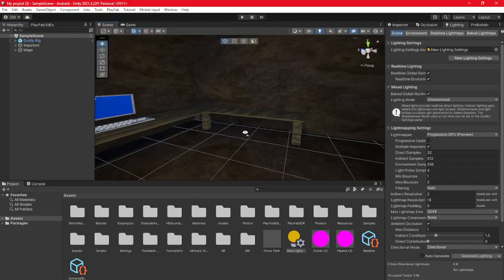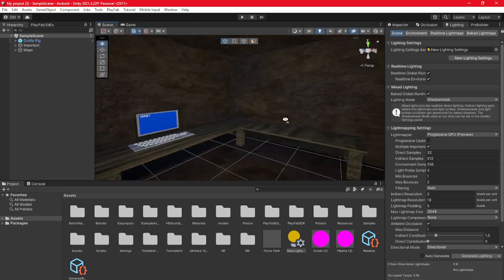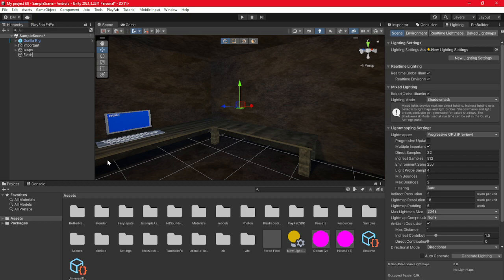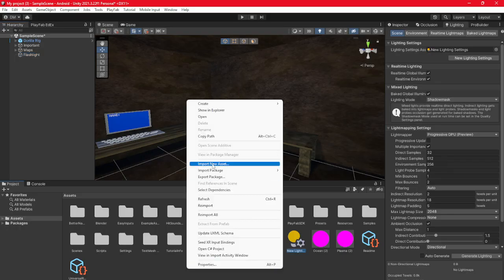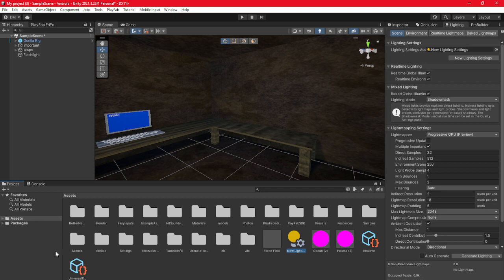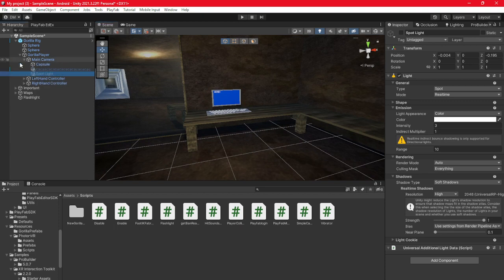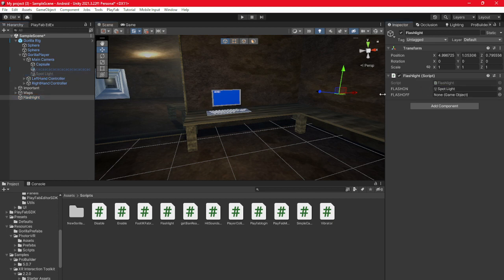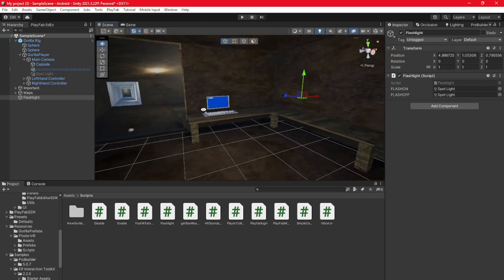How to add a togglable flashlight to your gtag fan game!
today i will teach you how to add a togglable flashlight. sub for more tuts!